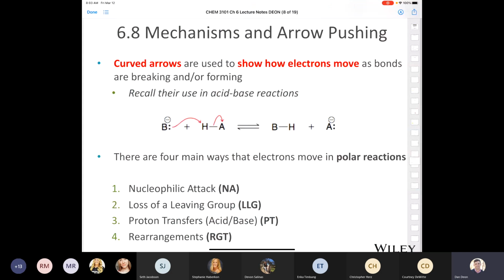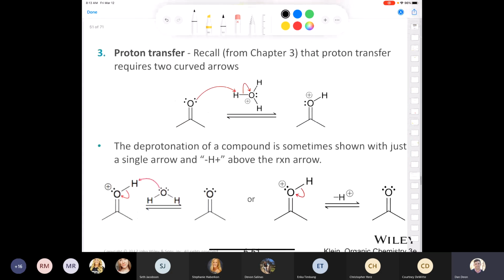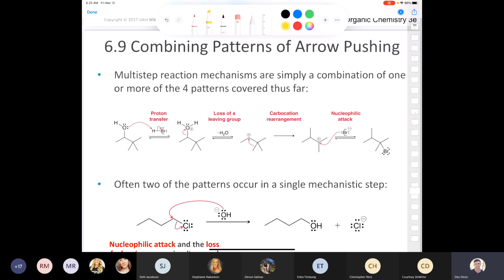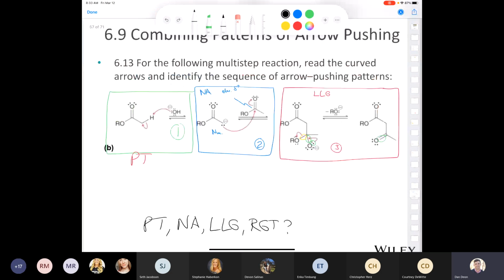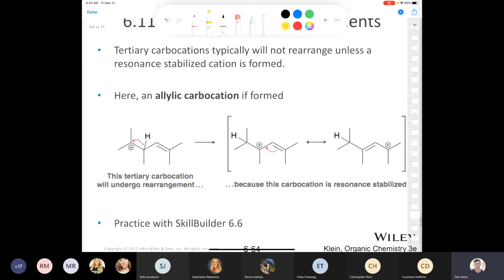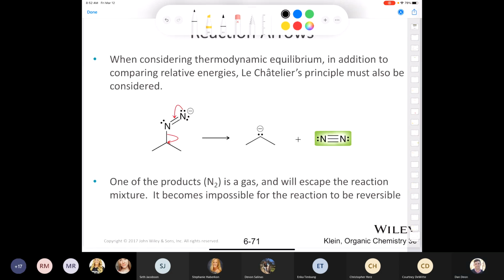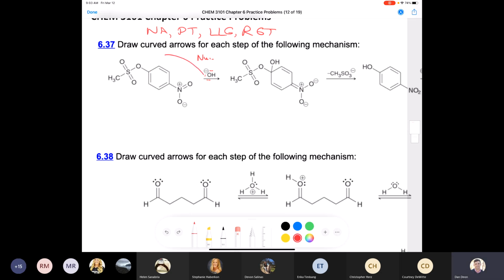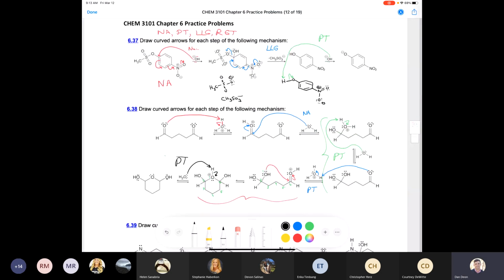CHEM 3101 Lecture March 12, 2021